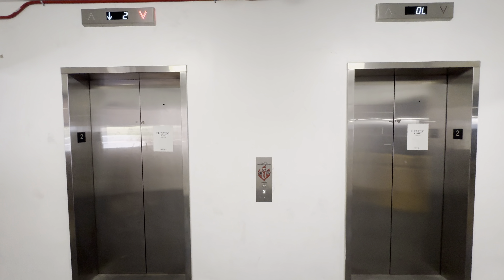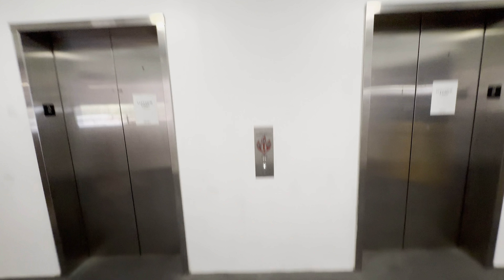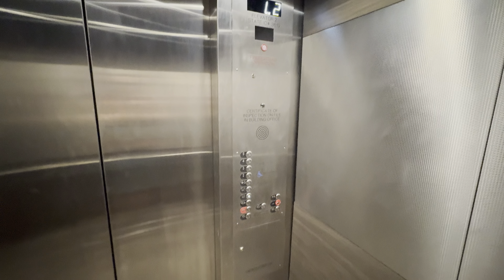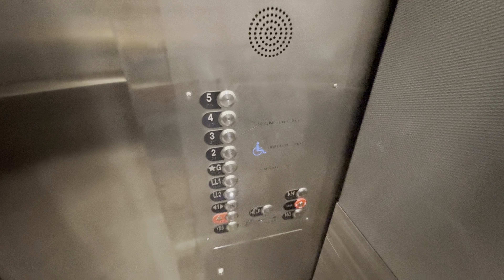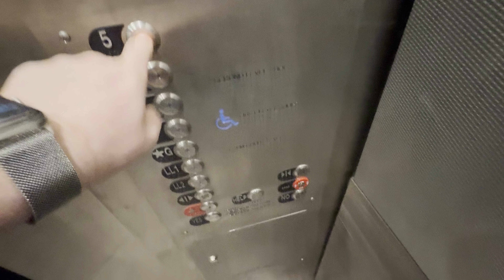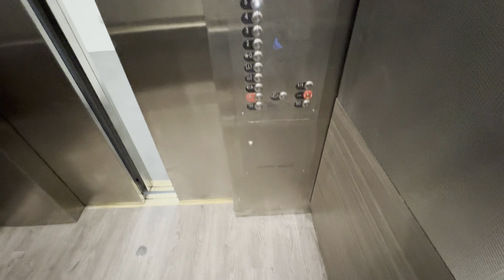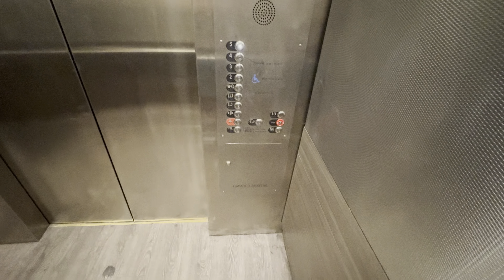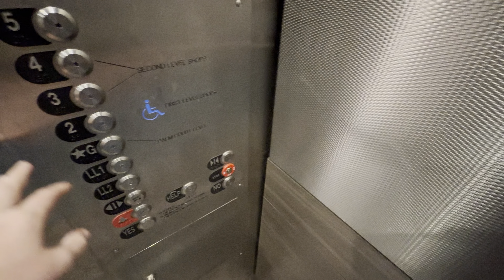iPhone 15 Pro Max: (MODERNIZED) Dover Traction Elevators/Lifts @ Brown Garage SFS Mall Scottsdale AZ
The brown parking elevators at Scottsdale Fashion Square. These have an Innovation mod now, but they have a rather unusual 3-digit floor indicator.